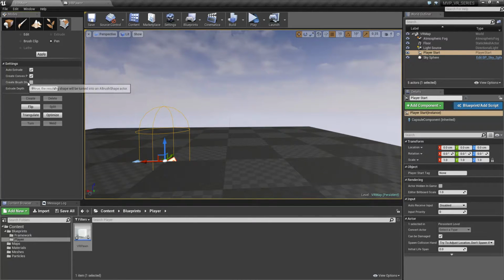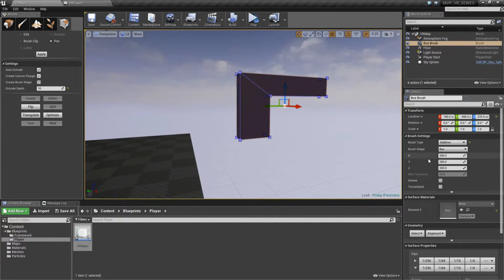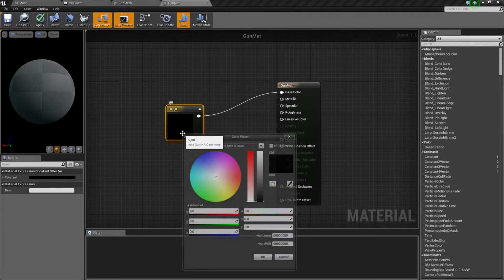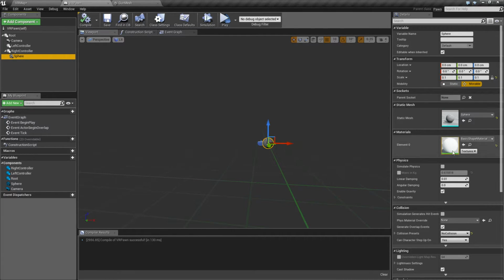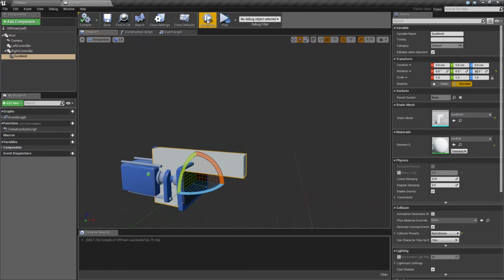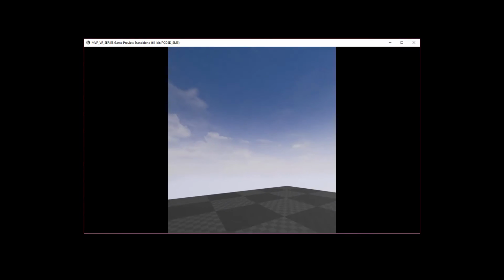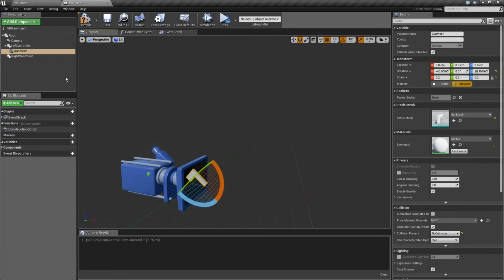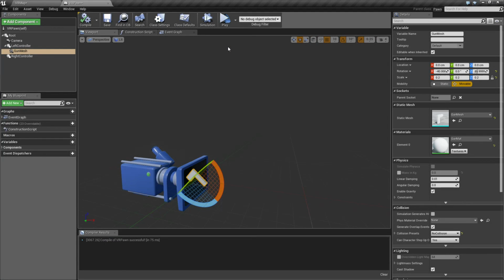MVP VR Shooting Gallery #5 - Creating a Gun Mesh ( UE4 )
MVP (Minimum Viable Product) Series showing how to create the basic prototype for a VR Shooting Gallery from scratch in Unreal Engine 4.

In Part 5 we will be using the Geometry Editing: Pen tool to create a simple mesh to use as a gun in the game as well as setting it up for use in the project.